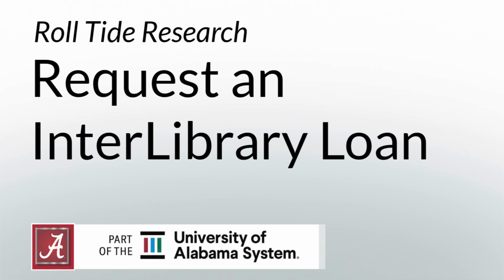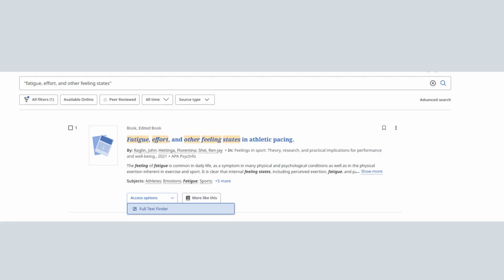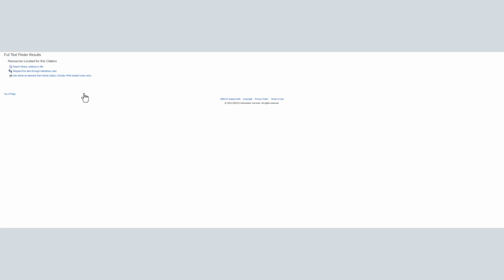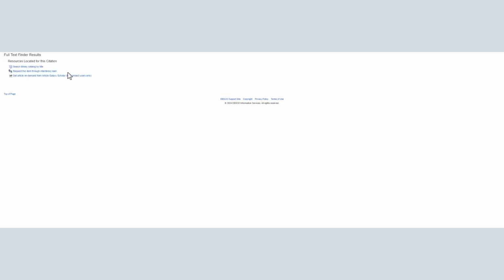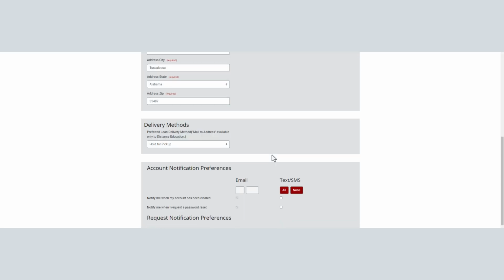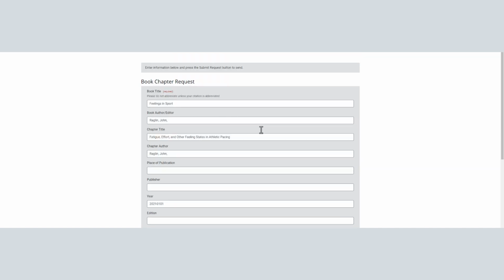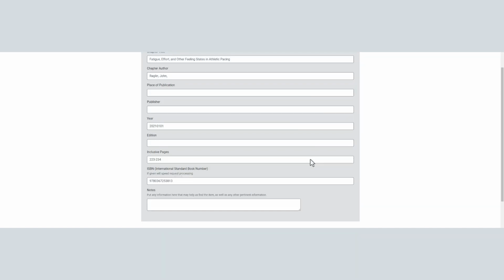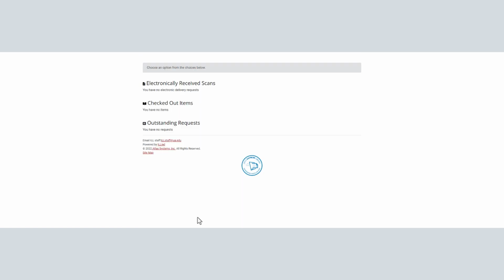How to Request an InterLibrary Loan from Scout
Part of our Roll Tide Research series module, “Navigating and Using Scout for Research”, this short tutorial covers how to place an interlibrary loan request for an item University Libraries does not have in its collection when searching in Scout.